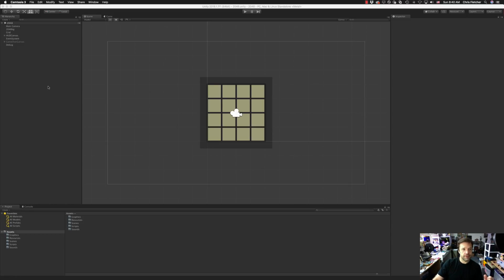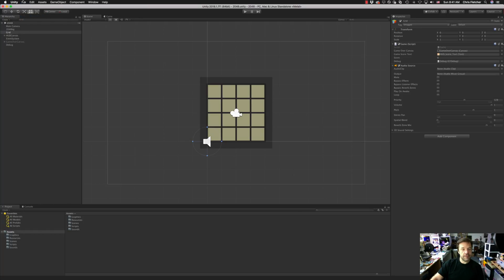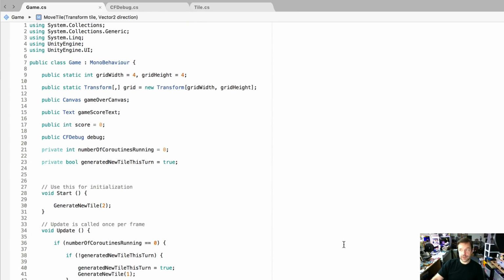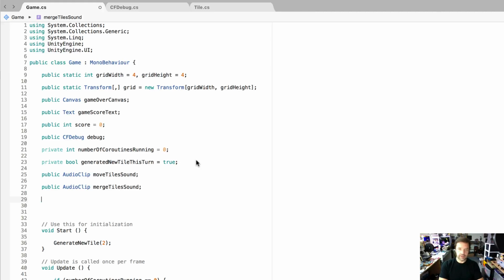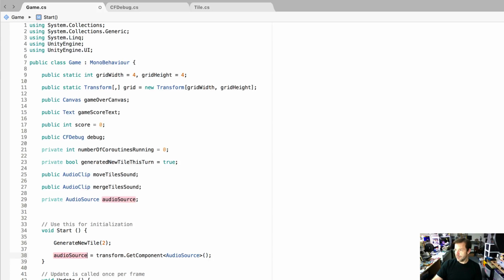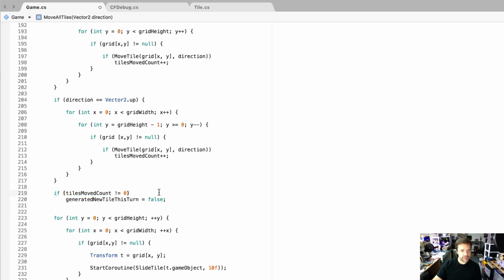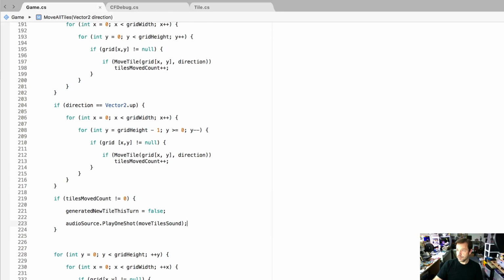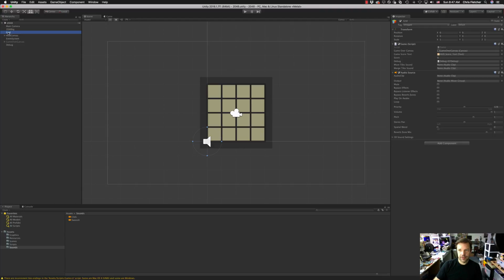How to make a game like 2048 - Part 9 - Sounds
Part 9 of How to make a game like 2048 in Unity 2018. In this part we continue to polish our game by adding sound effects.